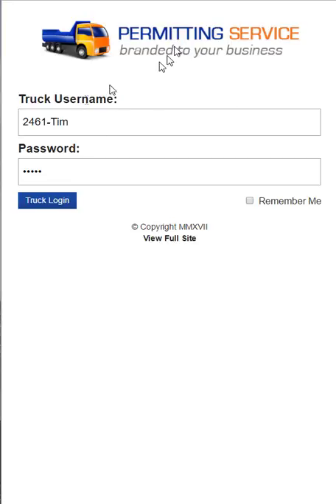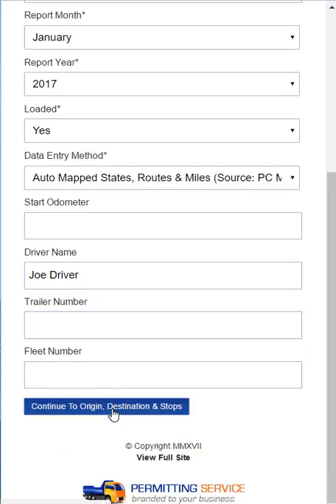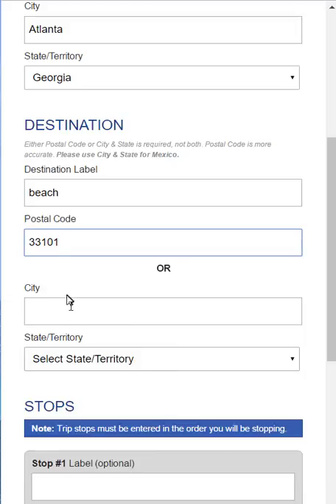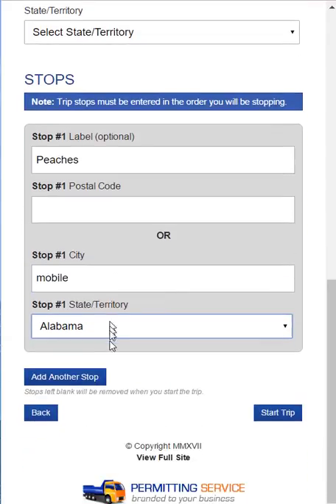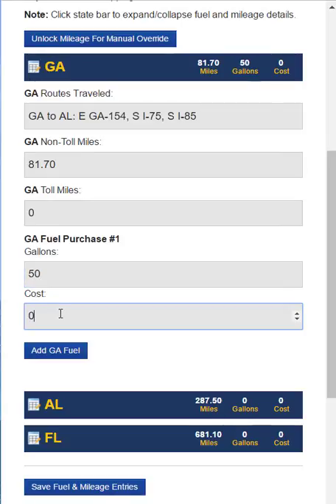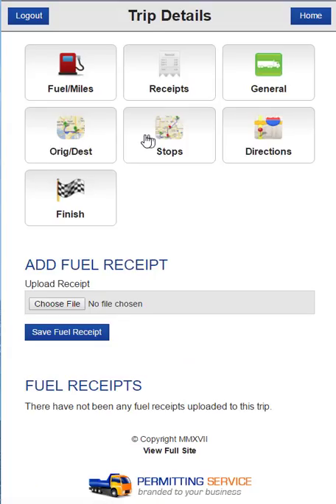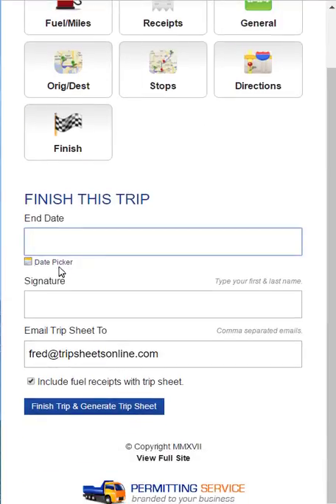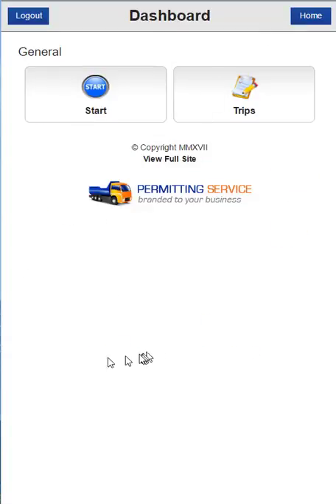Tax Service Mobile site use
Mobile site for Truckers use on road